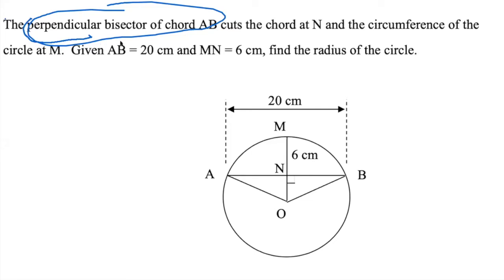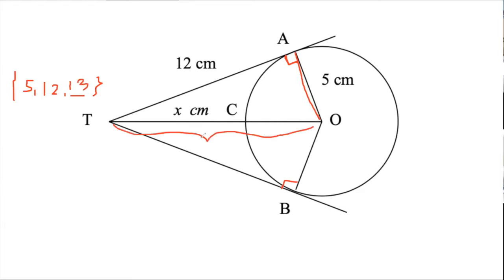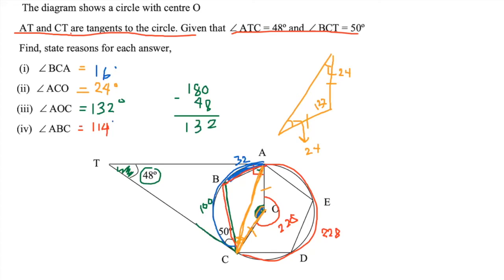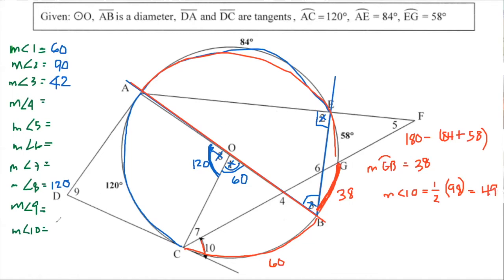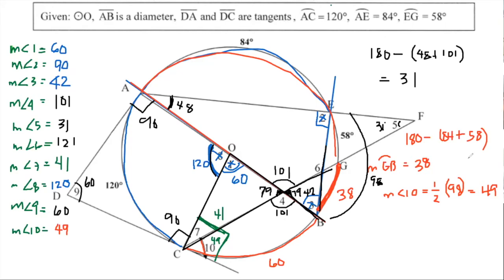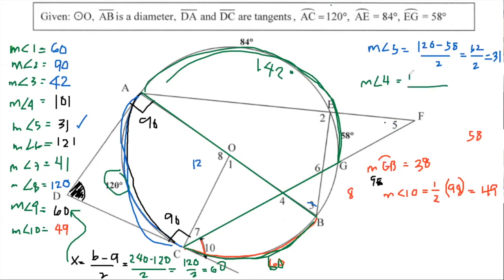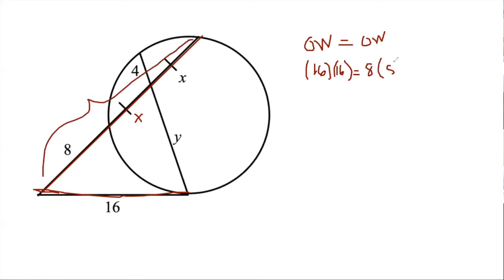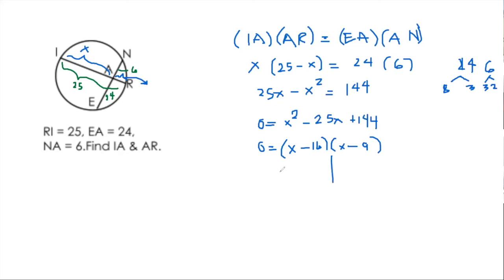Review Session: Geometric Properties of Circle